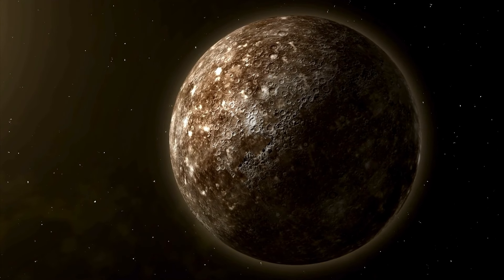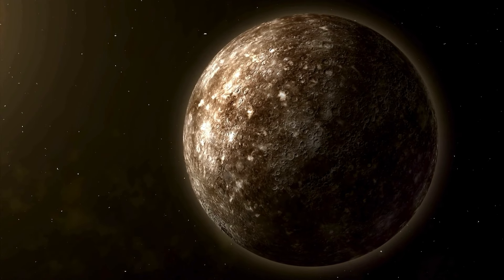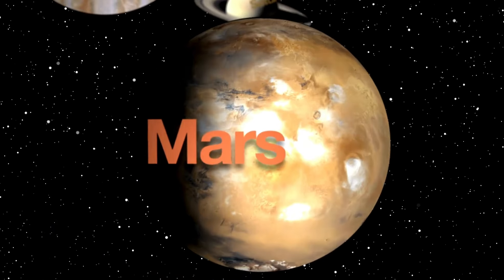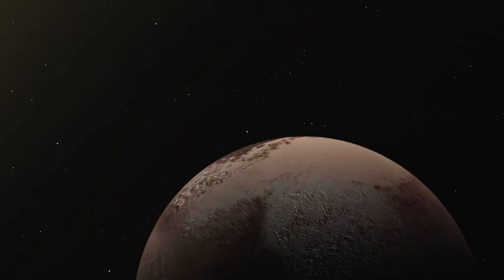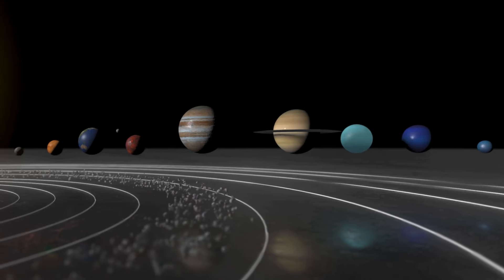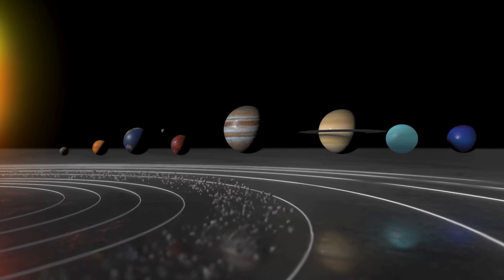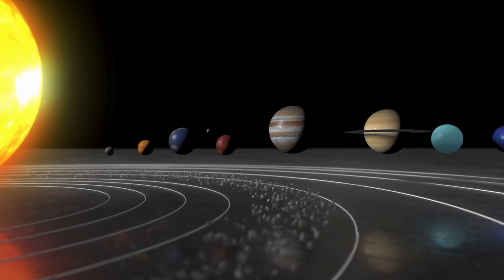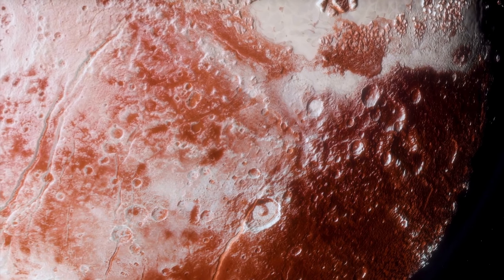Neil deGrasse Tyson: "Pluto JUST Collided With Neptune And Something Terrifying Is Happening!"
🌌 Brace yourselves for an astronomical shocker! Renowned astrophysicist Neil deGrasse Tyson reveals the spine-chilling aftermath of a monumental event: the collision of Pluto with Neptune! What cataclysmic consequences await our solar system? Tune in as we unravel the mysteries of this celestial collision and explore the repercussions on our cosmic neighborhood.

Prepare to be astounded as we delve into the cosmic drama unfolding before our eyes! 🚀✨